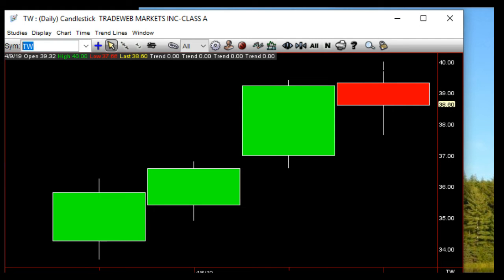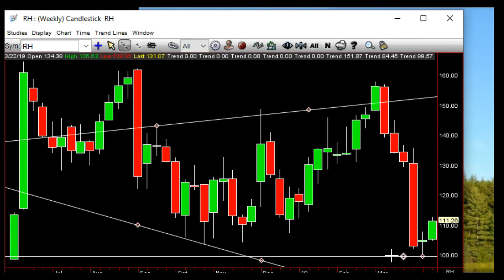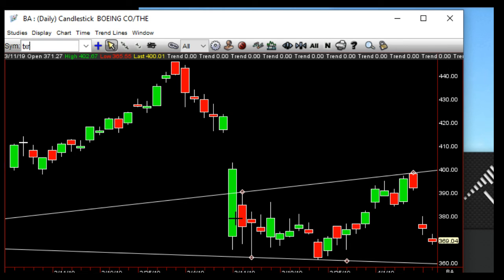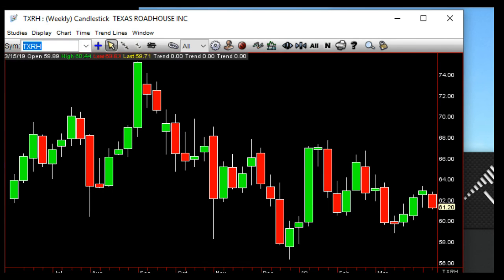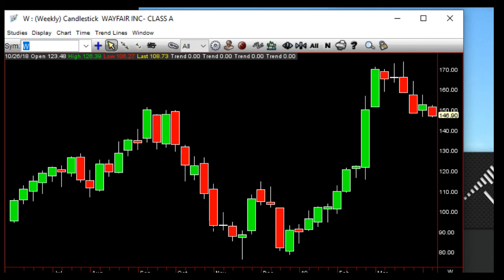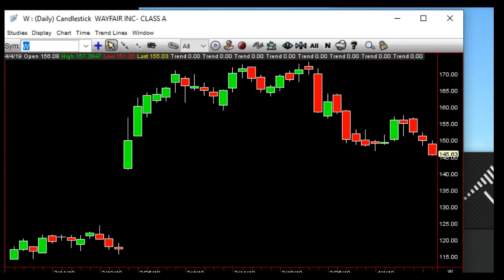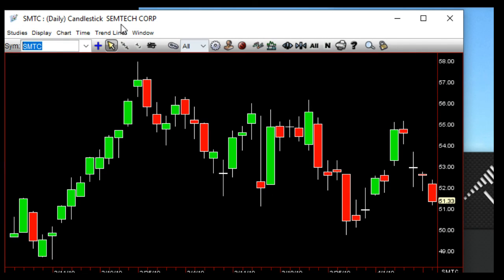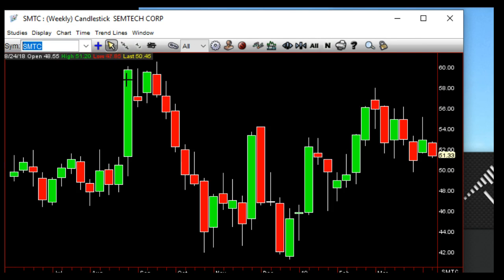Quant Edge Wheels in Motion Show April 9th 2019